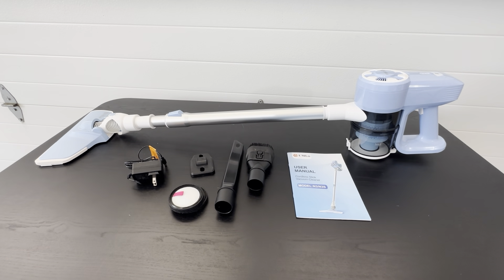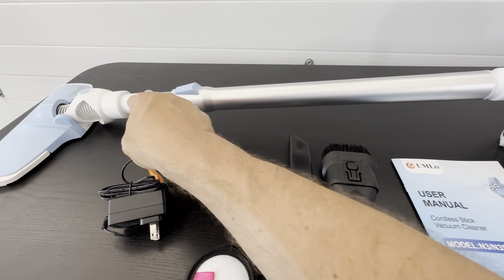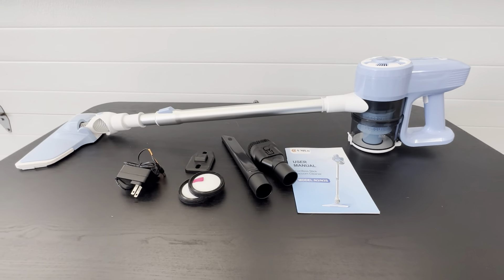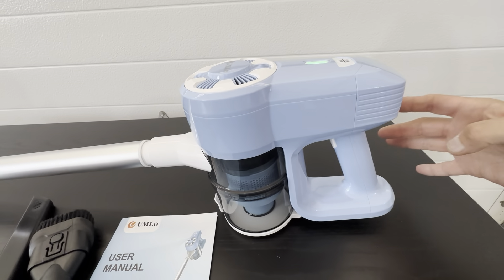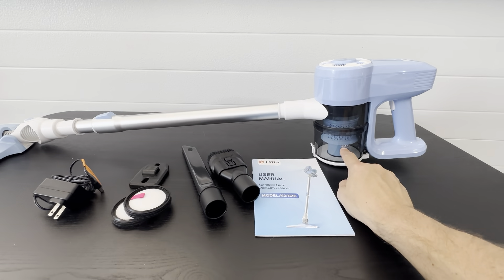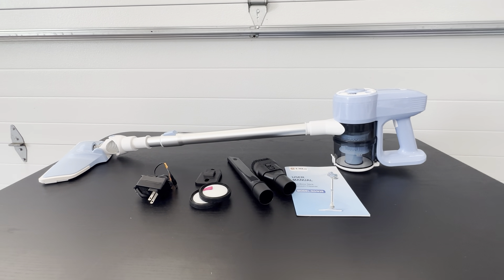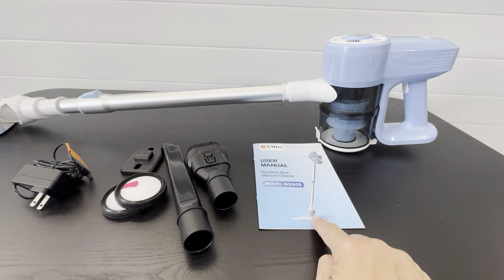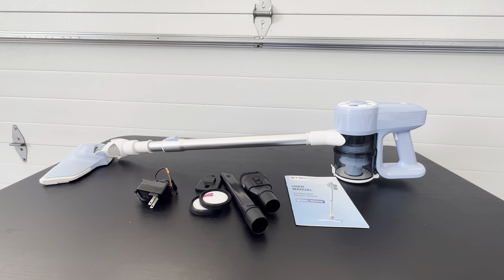UMLo 6 in 1 Cordless Vacuum Cleaner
Review of the UMLo 6 in 1 Cordless Vacuum Cleaner.